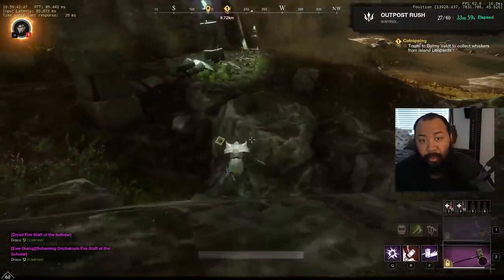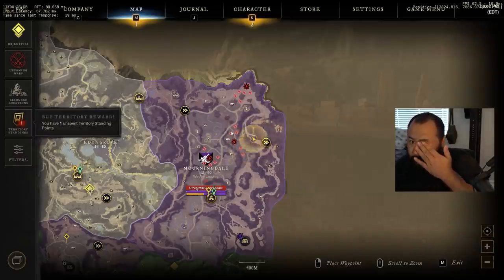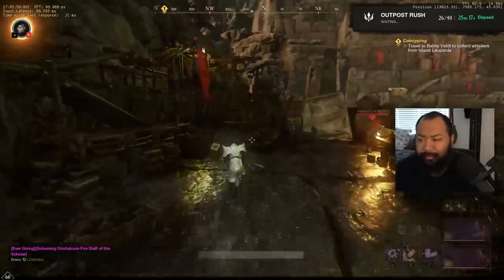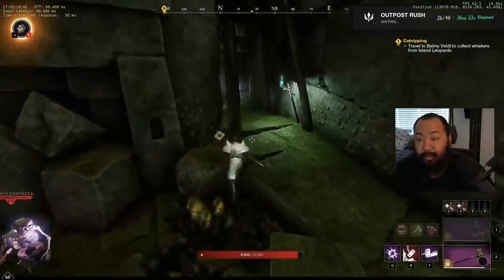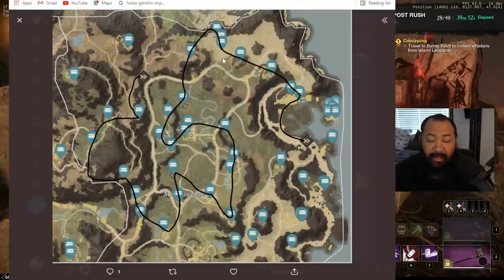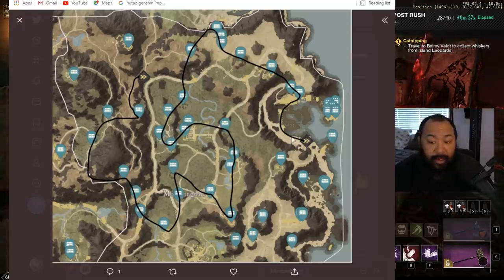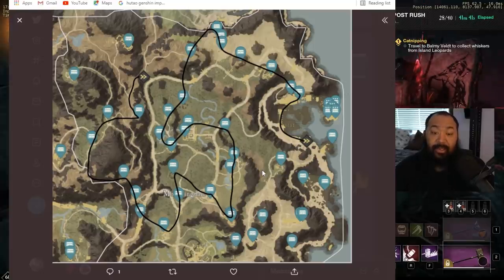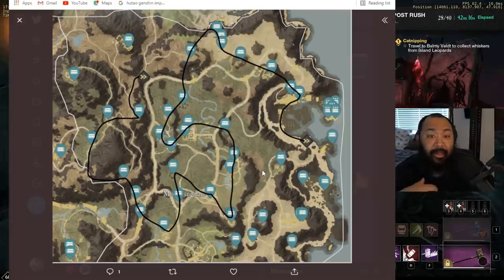Infinite Chest Loop (Mourningdale) - New World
Join me in this New World video as I talk a new infinite chest loop to get trophy materials and marble chests.

--outro (video) - Credit to Cangaceiro
--outro (lyrics) - Credit to Wvrd